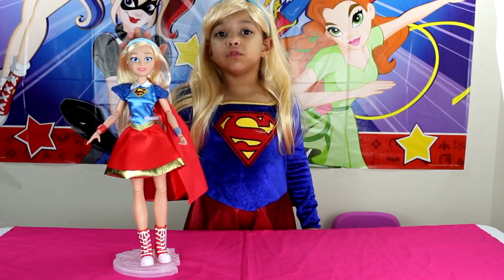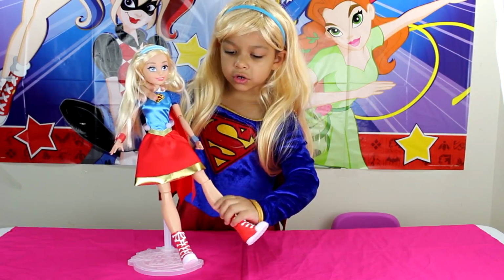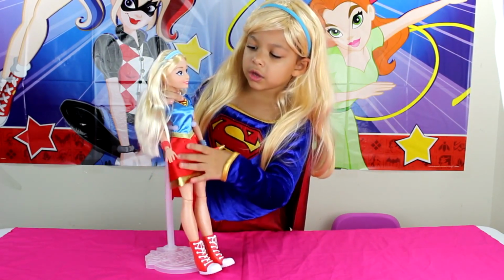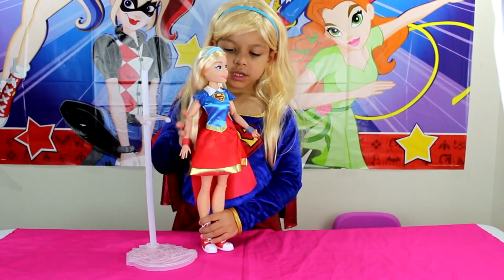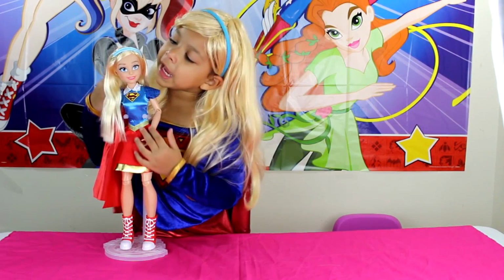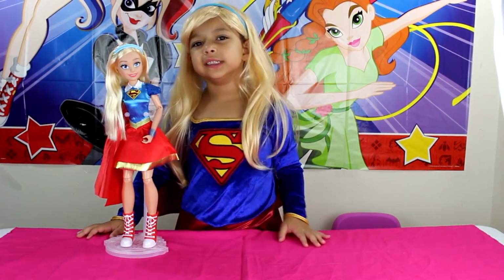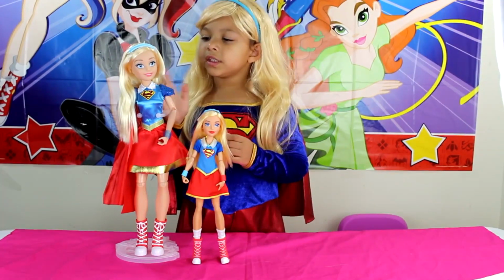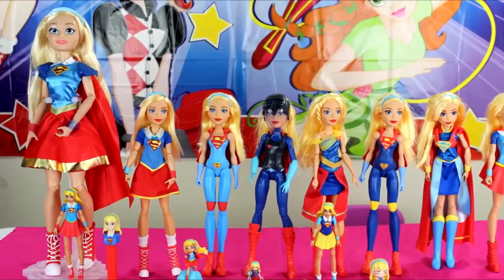18 inch Supergirl Action pose doll Toy hunt and uboxing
It's Violette's Universe. She is a 5 year Old little girl with big dreams and a bigger imagination.